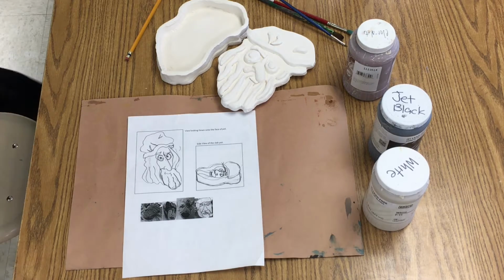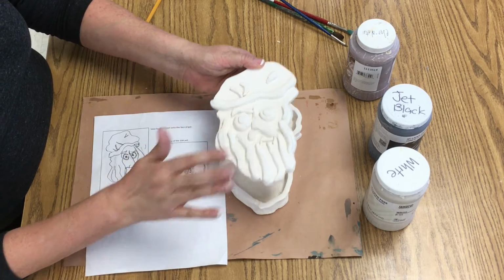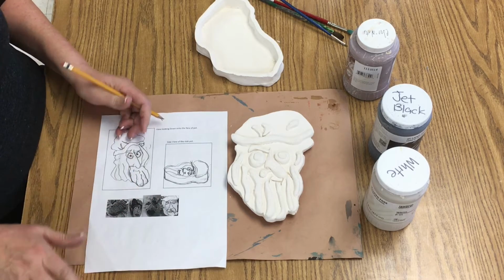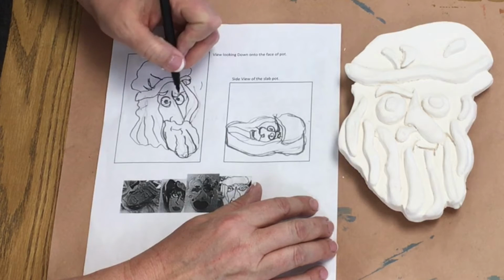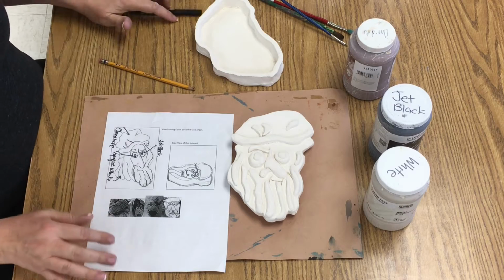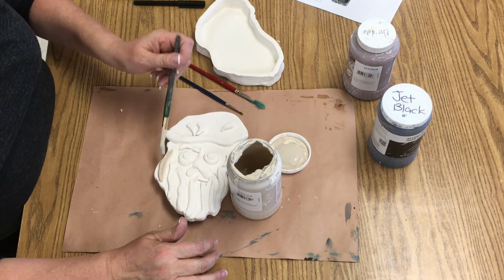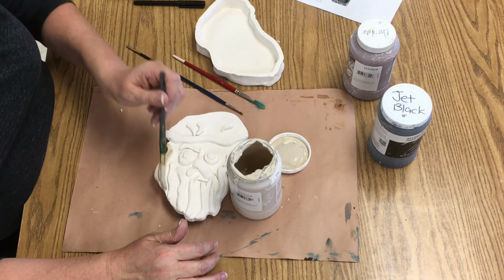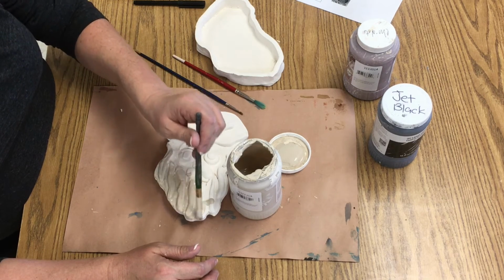How to glaze your Impactful Person Container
Watch these easy and simple step by step directions to learn how to glaze your Impactful Person Container.